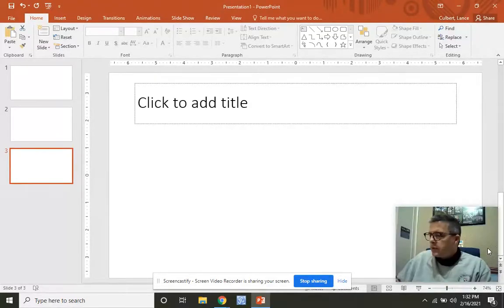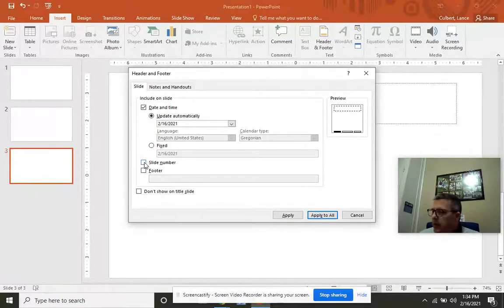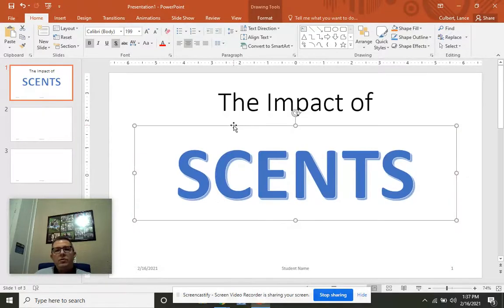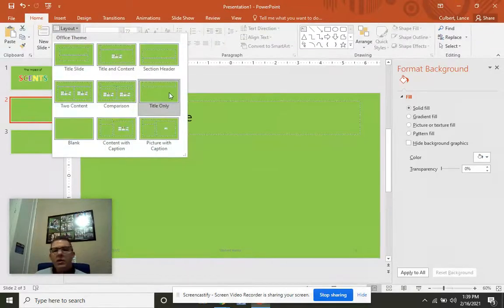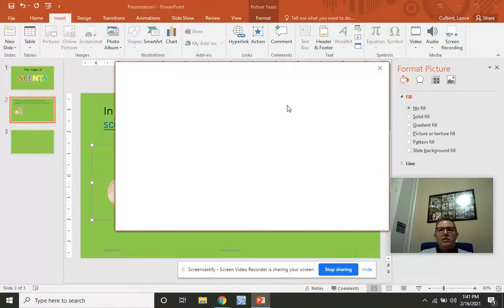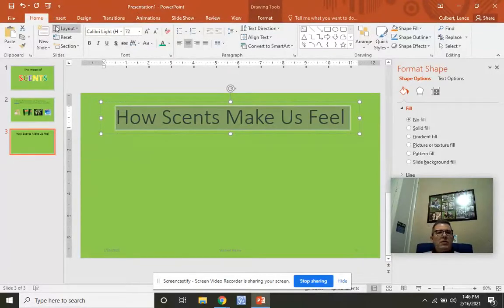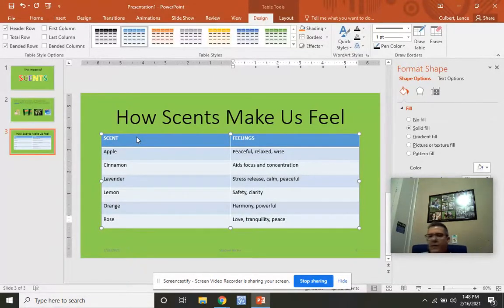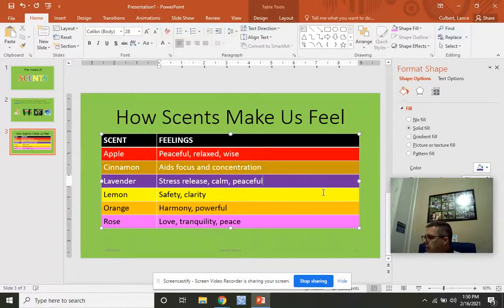PowerPoint - Lsn. 8.8 [SCENTS]